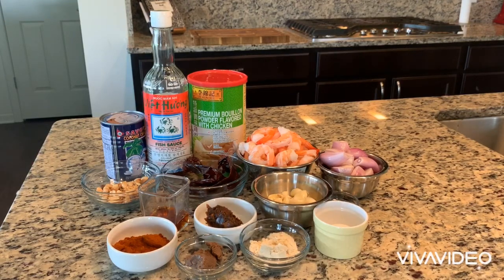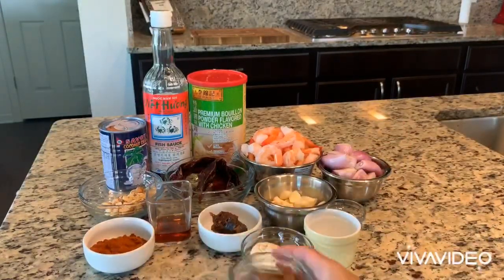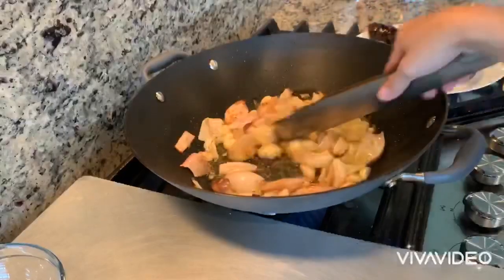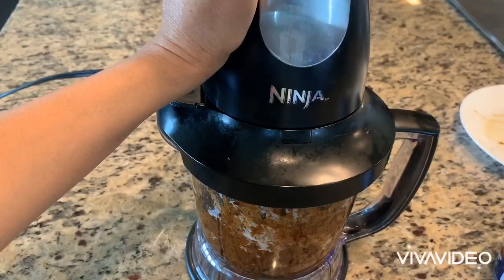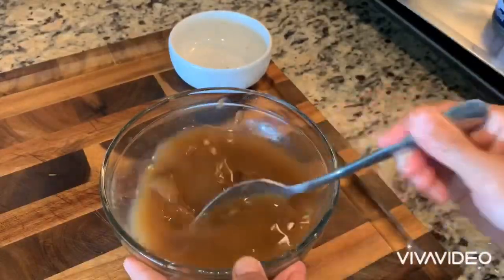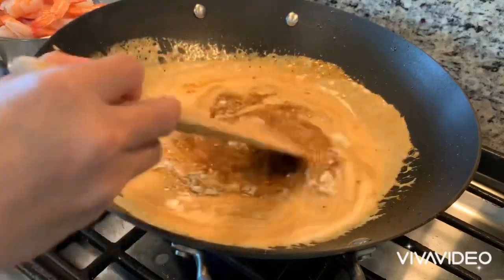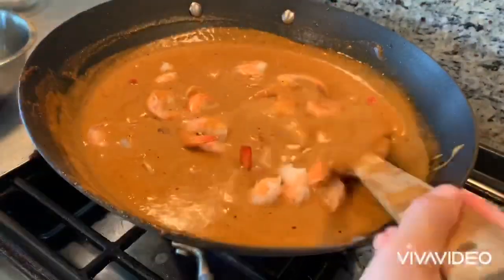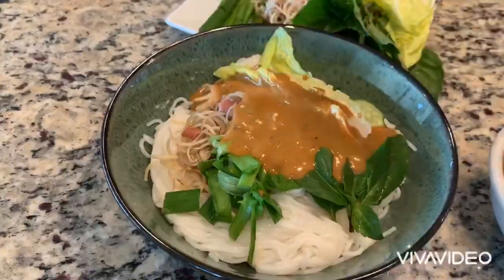Multipurpose Red Satay Sauce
You need the following utensils:
- 45 inches wok
- Food processor or blender
- strainer
- scissor
- food scrapper

Recipes
- 1 regular can of coconut cream
- 1 cup of shallots
- 1 cup of garlic
- 1/4 cup paprika
- 1/2 cup of crushed peanuts
- 2 large dry pepper
- 2 tbsp tamarind  and 1 cup of water (for tamarind juice extract)
- 1/4 pound of seafood (shrimp) but can be squid, snails, lobster, whole crabs, clams or fish fillet
- Frying oil
- Half cup roasted peanuts

Seasoning

1 tsp salt
1/2 tbsp fish sauce
1/2 tbsp chicken powder
2 tbsp sugar
1tbsp of shrimp paste